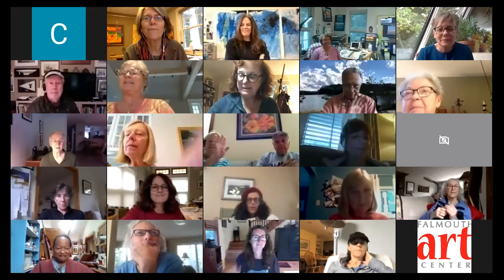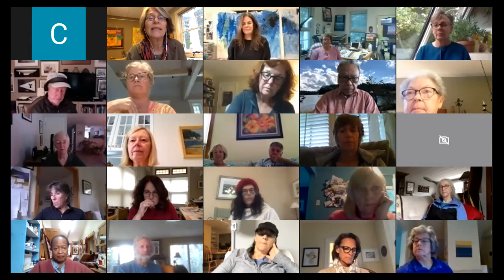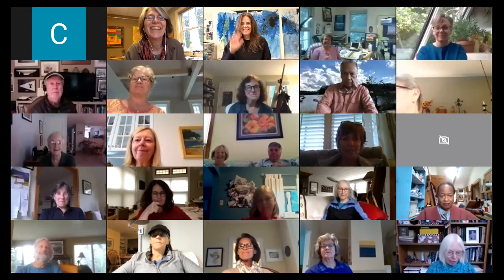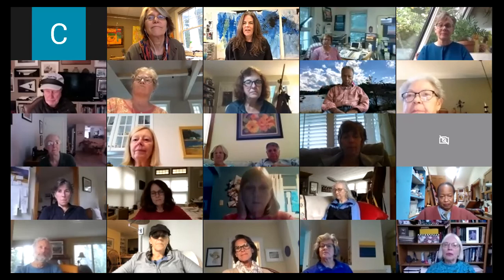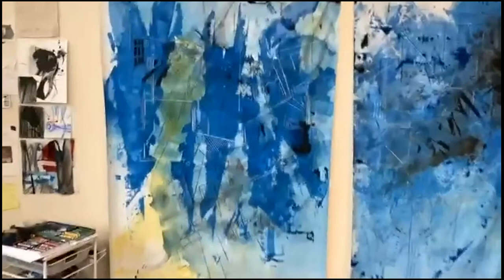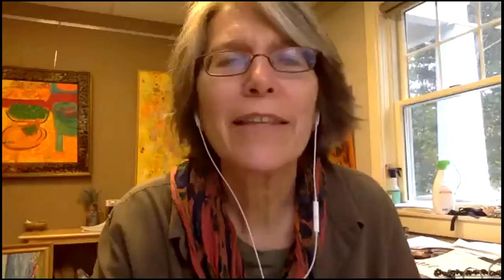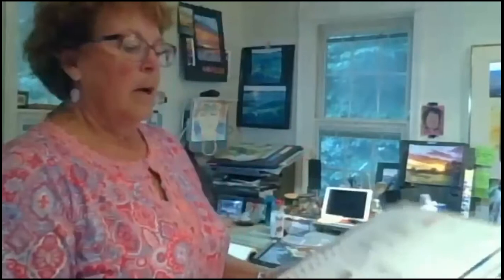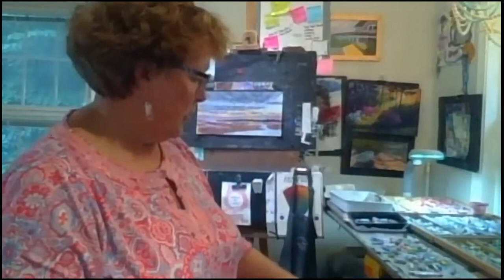Falmouth Art Center Virtual Art Reception on October 12, 2020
Falmouth Art Center Virtual Art Reception on October 12, 2020 featuring artists Jackie Reeves, Betsy Payne Cook and Andrea Moore, talking about their artwork and showing their art studios.